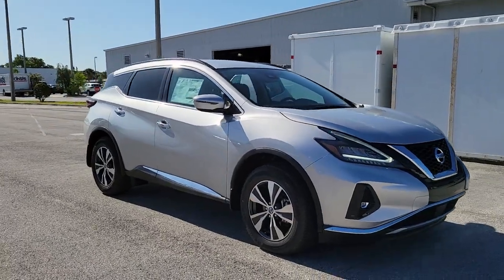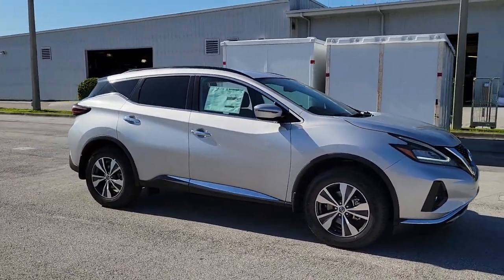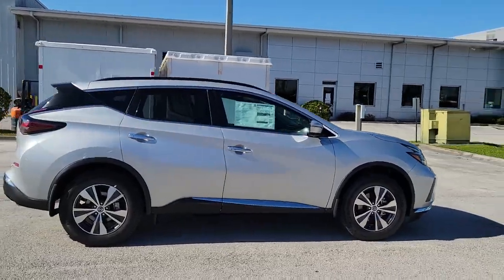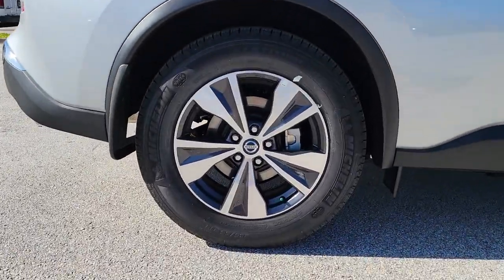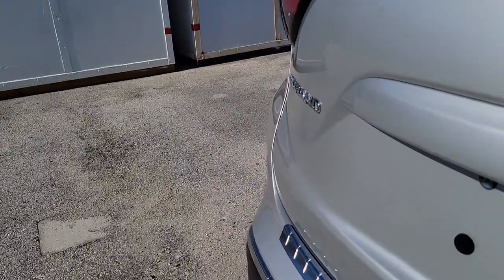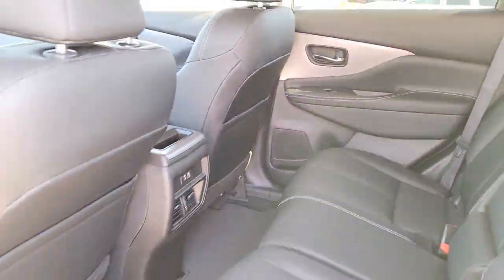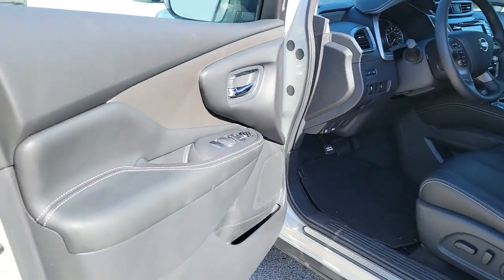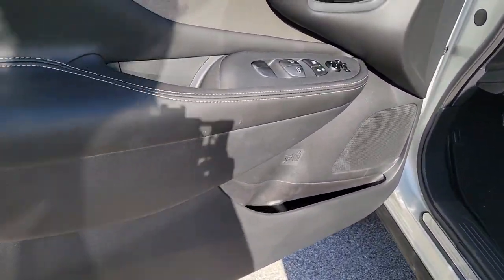2022 Nissan Murano St. Petersburg, Tampa, Clearwater, Palm Harbor, Largo, FL 811204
Brilliant Silver Metallic New 2022 Nissan Murano available in St. Petersburg, Florida at Crown Nissan. Servicing the Tampa, Clearwater, Palm Harbor, Largo, FL area.

Crown Nissan
5151 34th Street North

What is Live Market Pricing? No pricing games just our best price. We dynamically price our vehicles to be highly competitive and unquestionably fair compared with any vehicle like ours. Confidence and peace of mind. Now thats a sweet value! Plus sales tax tag and titling and dealer service fee of $999.00 which represents cost and profits to the selling dealer for items such as cleaning inspecting adjusting new vehicles and preparing documents related to the sale. Brilliant Silver Metallic 2022 Nissan Murano SV 20/28 City/Highway MPG